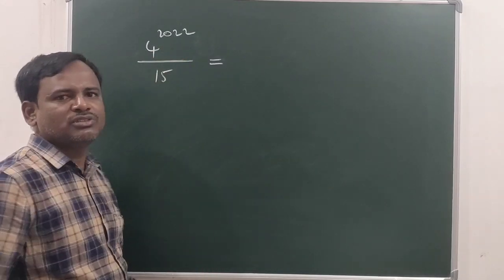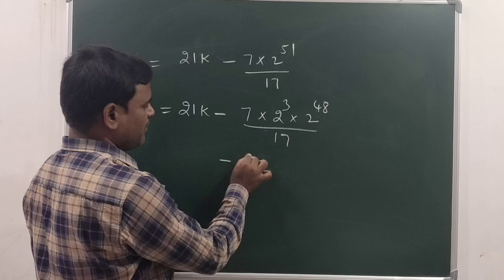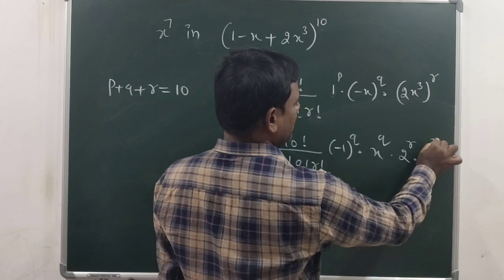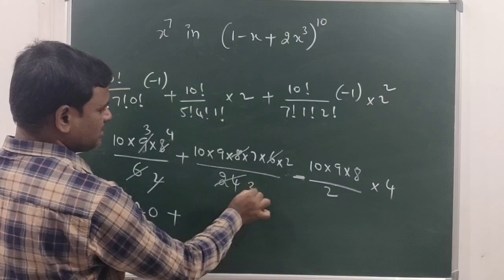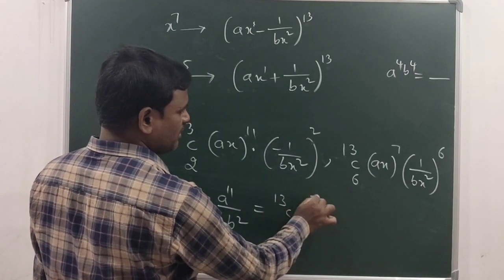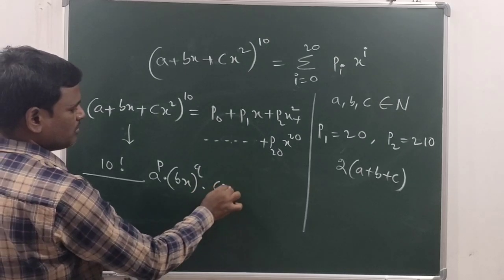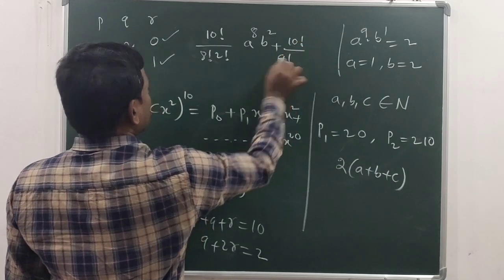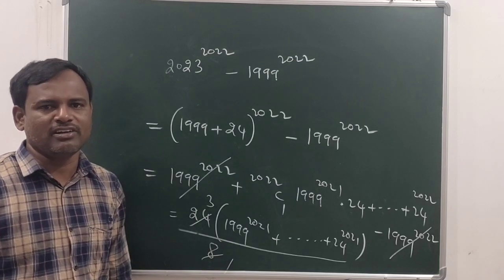JEE-MAINS REVISION CLASS-1 FOR BINOMIAL THEOREM